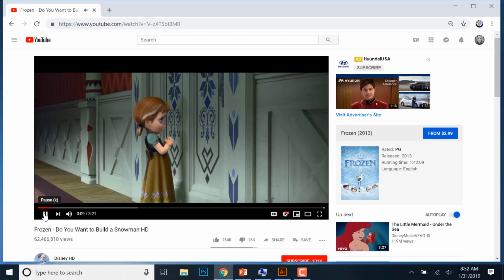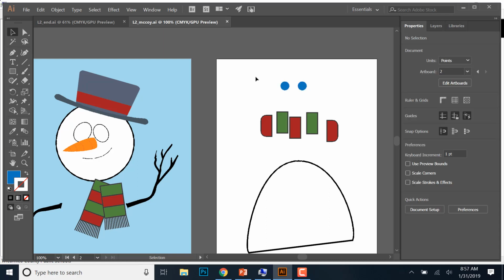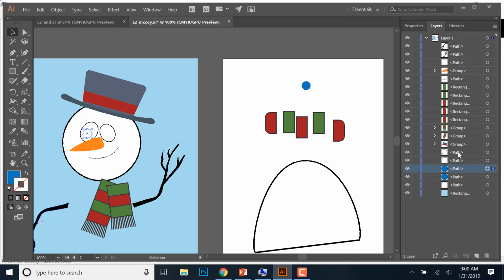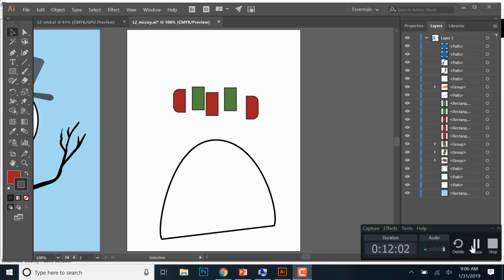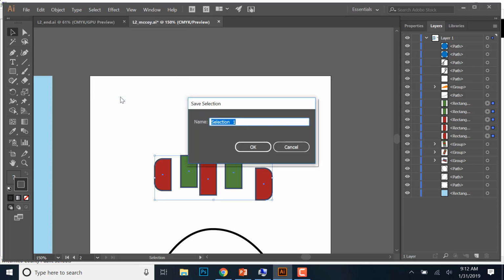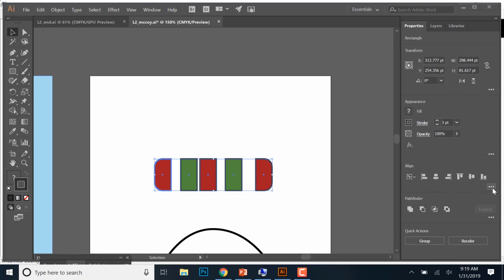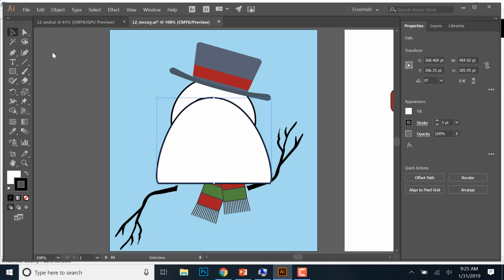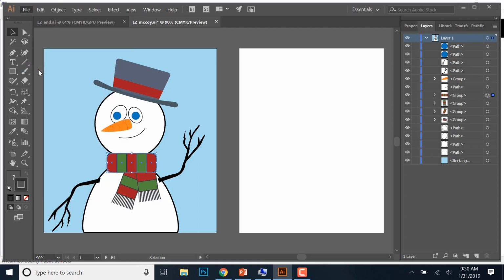Lesson 2 snowman- Complete lesson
This is the 2018 Classroom in a book Lesson 2.  This is the entire lesson in one, not broken apart into 2 lessons.